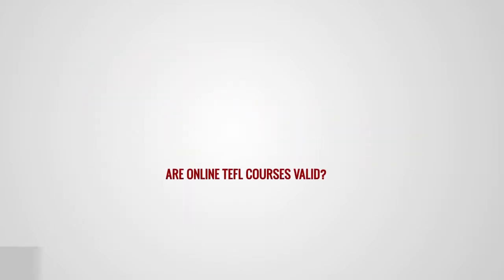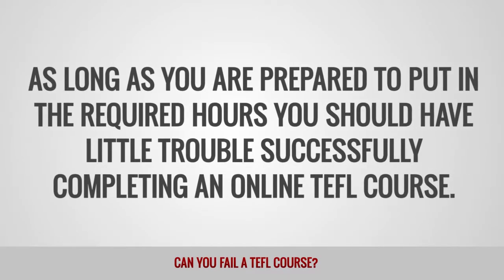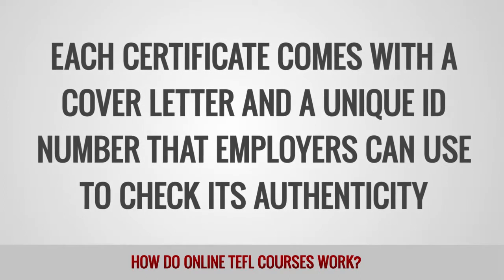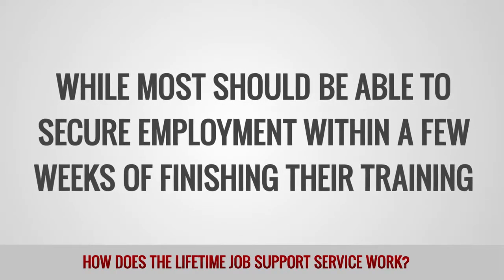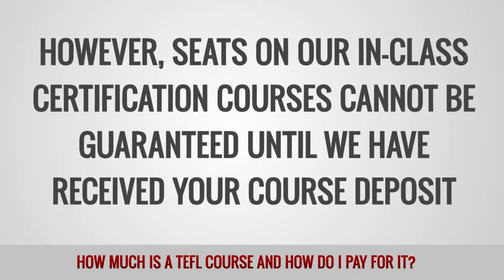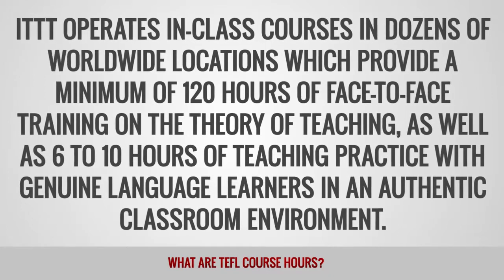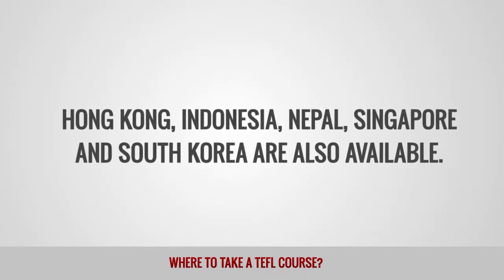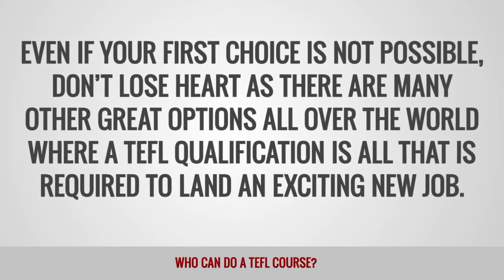ITTT FAQs - Everything You Need To Know About TEFL & TESOL Courses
English teachers are in high demand all over the world. However, over the years the competition has become very fierce in most regions and schools and employers all over the world increasingly require their teachers to possess a TEFL or TESOL certification. Watch this video to learn how to get qualified.